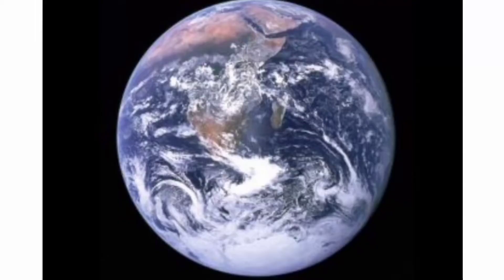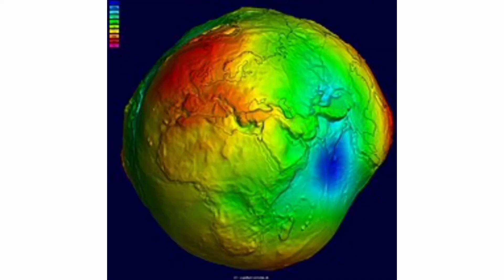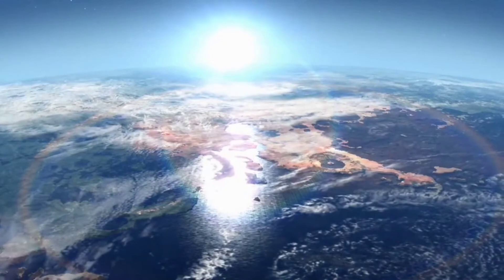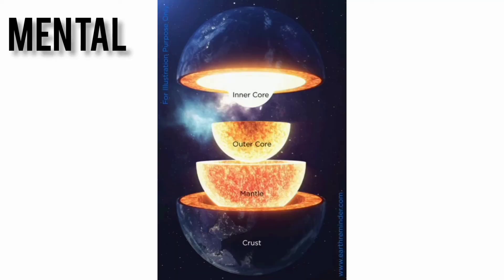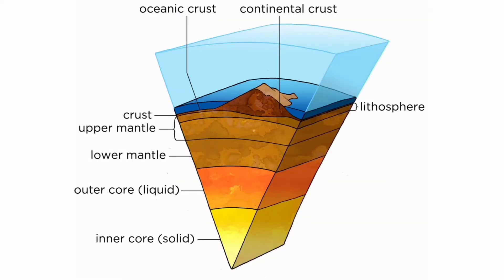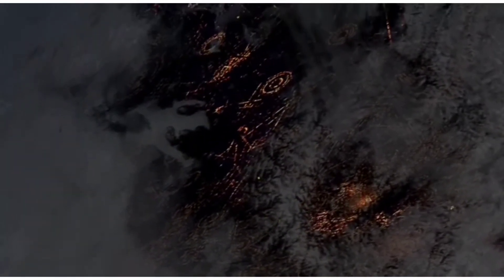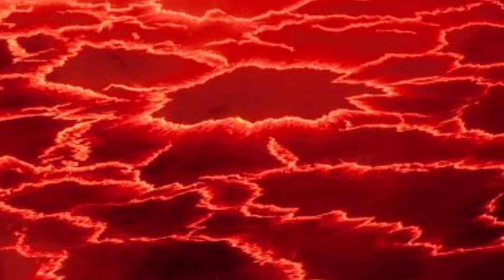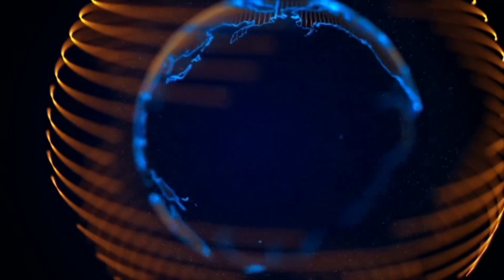Structure Of The Earth | Different Layers of the Earth | DISCOVERSIO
The structure of the earth.
Earth is the only planet of The Solar system on which life exists. The structure of the earth is
divided into four major layers.
The Crust , the mantle, the outer core and the inner core.
Crust:
The crust is the outermost layer of the earth. It is made of solid rocks, green fertile land and water. This part has lighter elements like Silicon, Oxygen aluminum.
Mantle:
The mantle is the layer of the earth right below the crust. It is made of oxygen silicon and heavier elements i.e. magnesium. It is known as "Sime". it is most massive layer of earth and forms 84% of the earth. It has 1000°c temperature The mantle itself is divided into 4 layers.
Earth's core:
The core is made up of solid iron and nickel and it is at about 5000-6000°c which is about the temperature of the Photosphere of the Sun, the information about earth's core comes from analysis of seismic waves and earth's magnetic field.